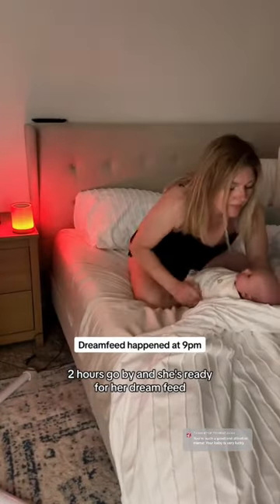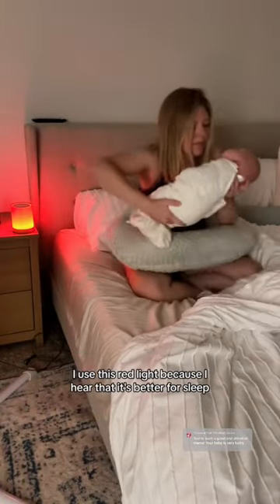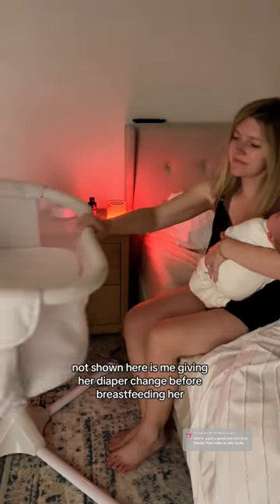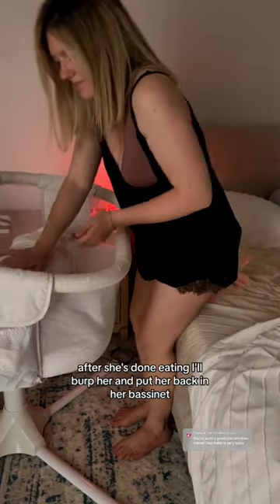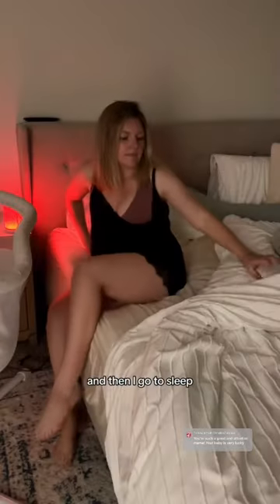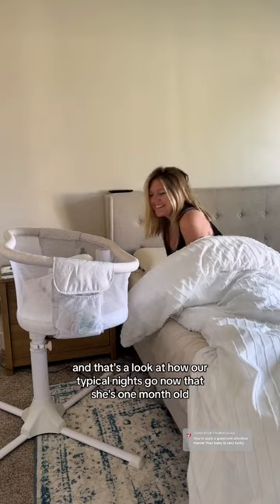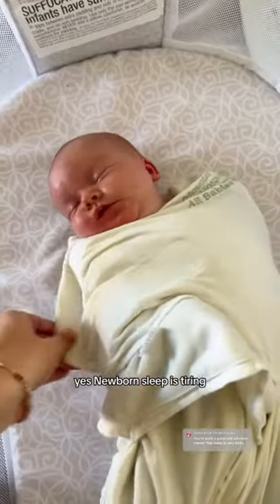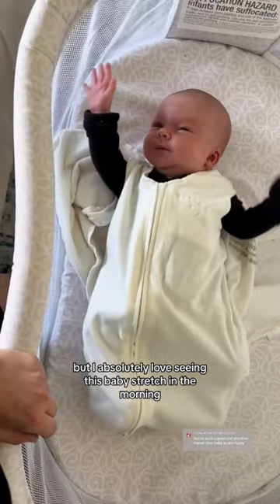Night with a newborn (part 2)